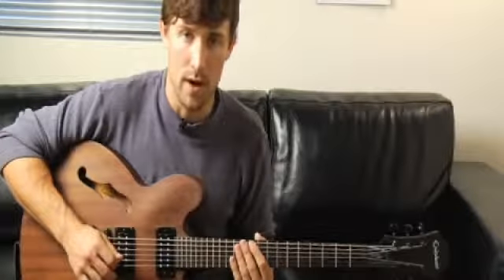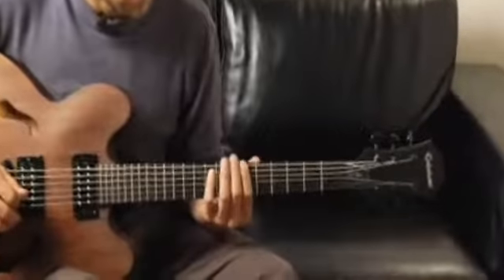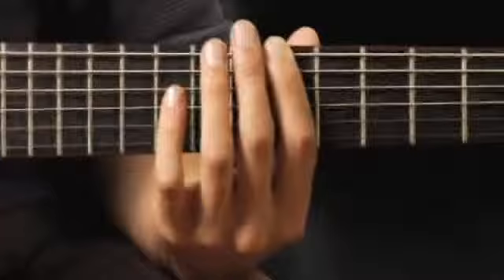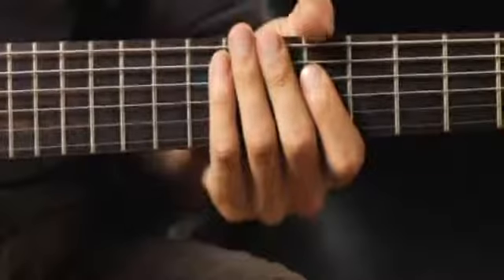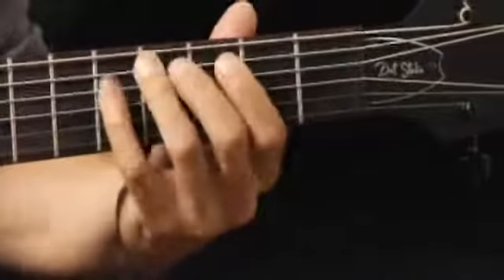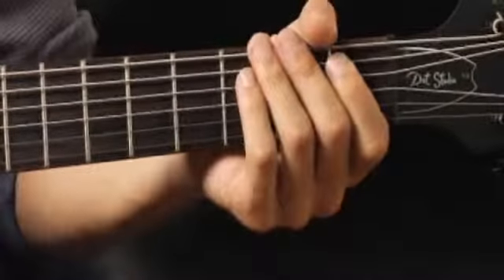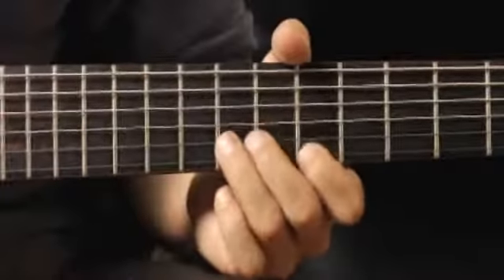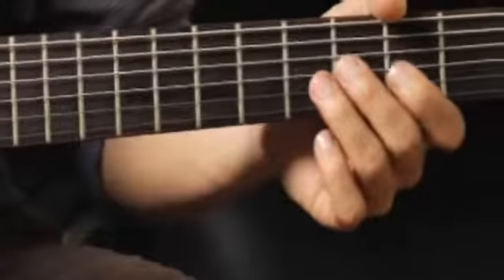Playing G Diminished in 1st Inversion Arpeggios on Guitar : How to Play Guitar Arpeggios 10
Writing freestyle guitar solos around the G Dim in 1st Inversion chord arpeggio is easy in this advanced video guitar lesson on solos.